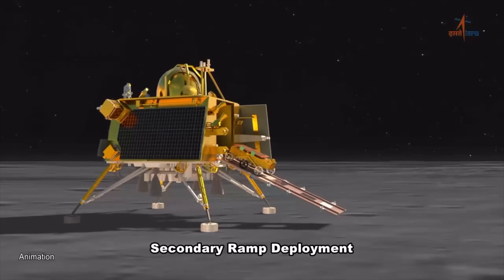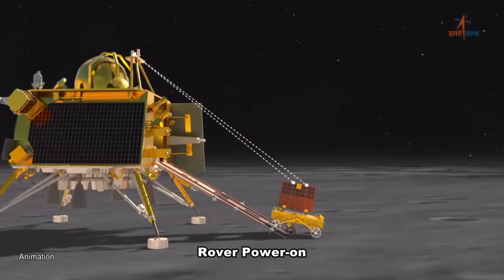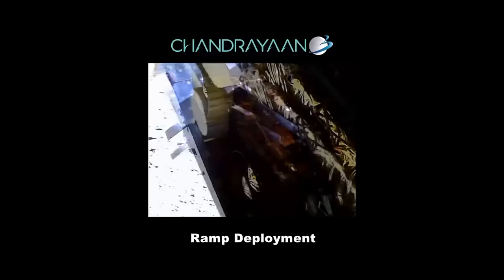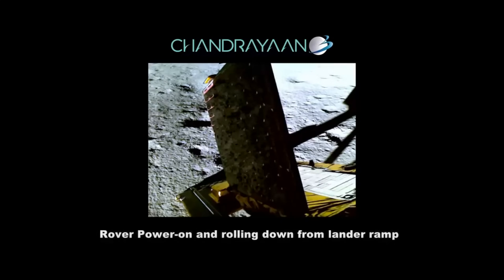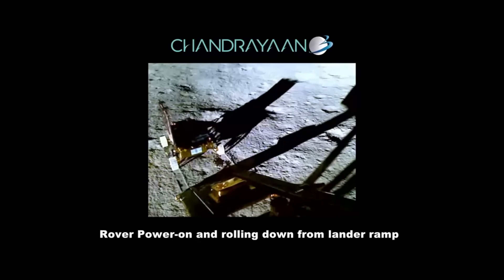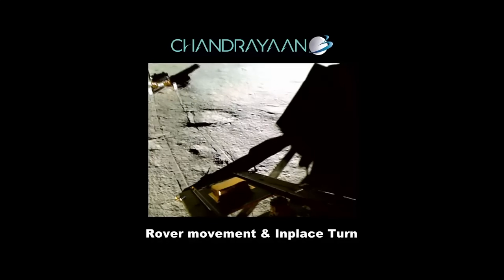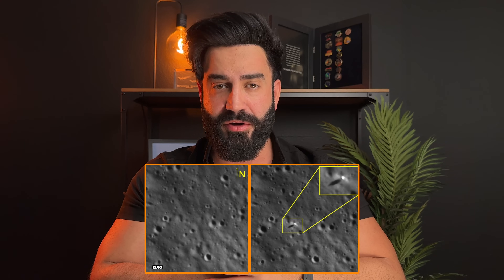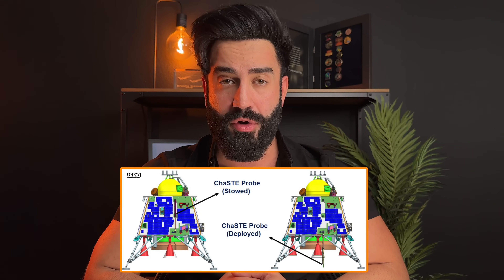Chandrayaan-3 Mission Update; ISRO’s Pragyan rover first steps on the Moon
India is making history with Chandrayaan-3 lunar mission. The Vikram lander has successfully touched down and deployed the Pragyan Rover on the Moon's South Pole, marking ISRO’s first tracks on the Moon’s surface. The rover has travelled about 26 feet around the Shiv Shakti Point. The Vikram lander camera captured images of cratered terrain. ISRO also shared a photo of the rover and its lander next to each other as it was spotted by India's earlier moon mission, Chandrayaan-2, from the moon's orbit.
ISRO has also measured the temperature of the lunar south pole using ChaSTE which stands for Chandra's Surface Thermophysical Experiment to understand the thermal variations of the moon's surface.